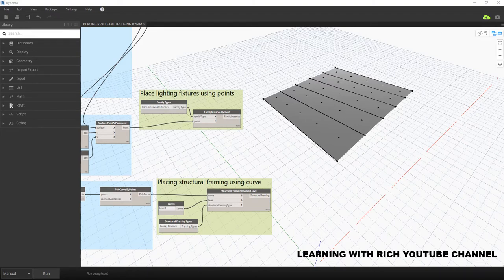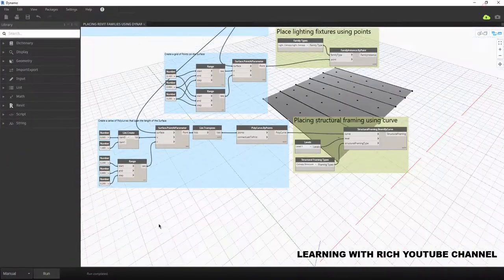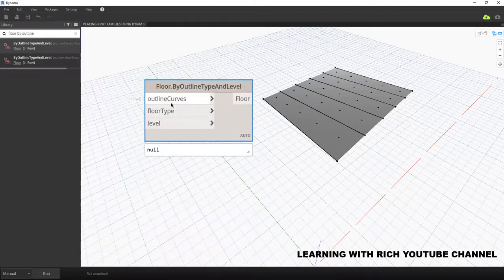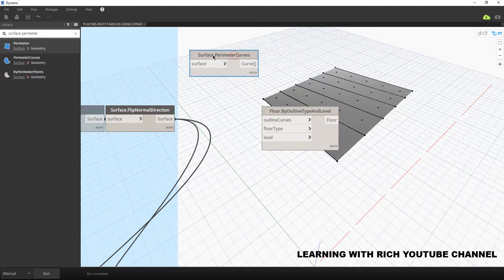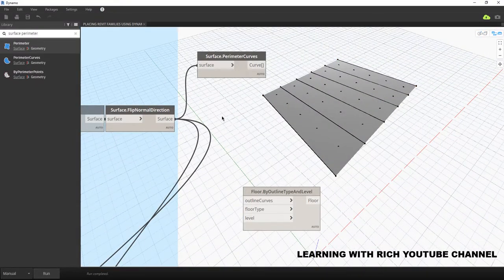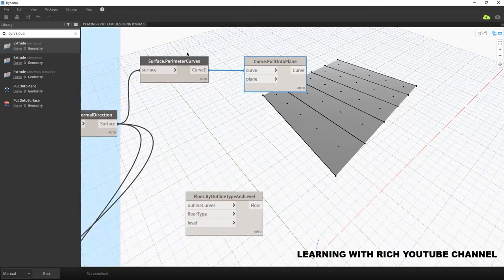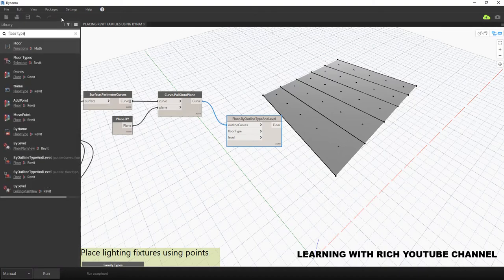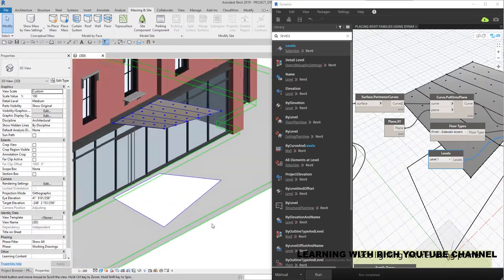DYNAMO FOR BIM - LESSON 22 CREATING WALLS AND FLOORS USING DYNAMO